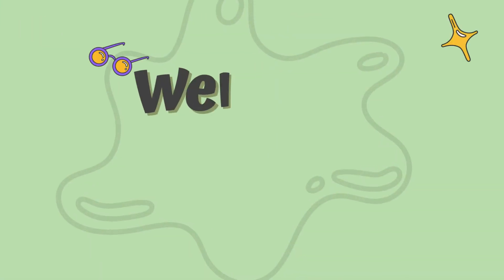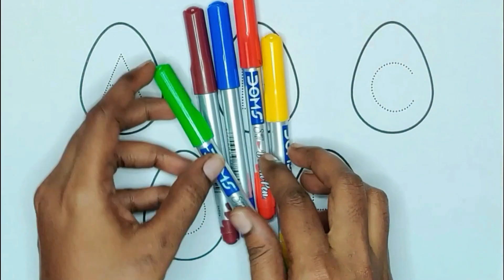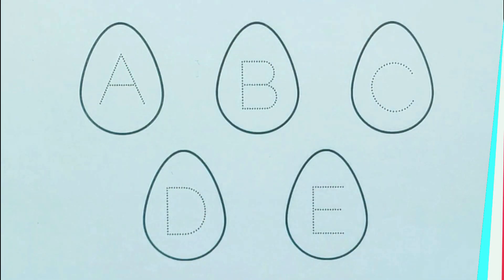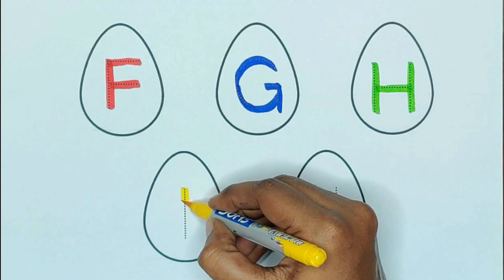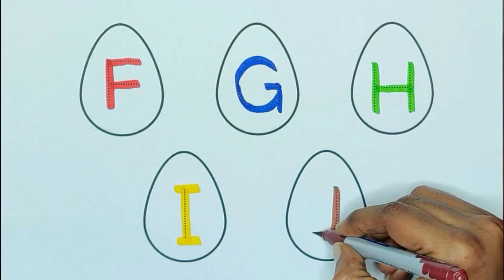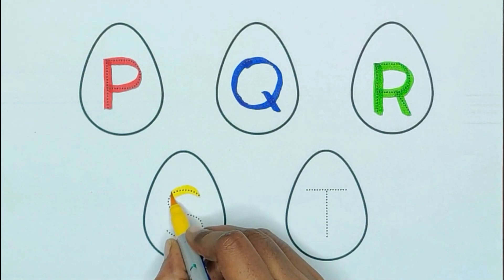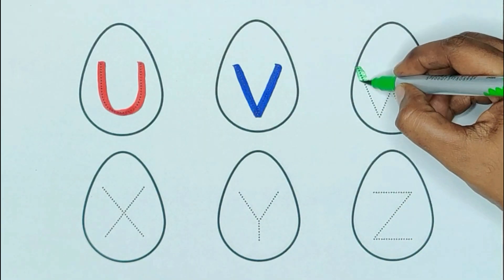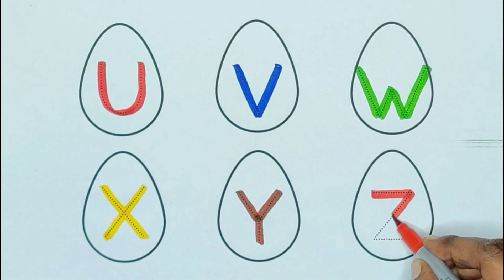ABC alphabets for kids | Learn ABCD | alphabets song | A for apple B for ball for toddlers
Learn alphabets, colors | ABC phonics sounds for kids | toddler learning videos | ABCD | colors learning

Nursery rhymes | A for apple | b for ball | Alphabets | phonics song | ABCDE |ABCD learning

a for avocado
b for bus
c for carrot
d for deer
e for eggplant
i for impala
j for jack fruit
k for kangaroo
l for lobster
m for mouse
n for numbers
q for quartz
r for raspberry
u for Ural owl
v for vintage car
Brown
Green
Orange
Pink
Yellow
Red
Violet
Blue

ABC
learn alphabets
learn ABC
ABC coloring
learn alphabets for kids
learn colors
phonics for kids
colors
colors for children
phonics